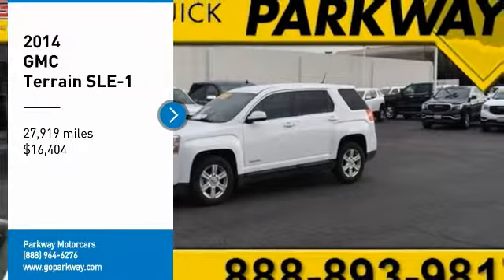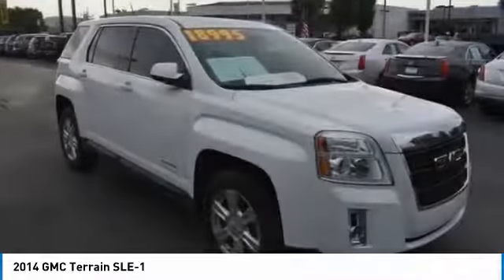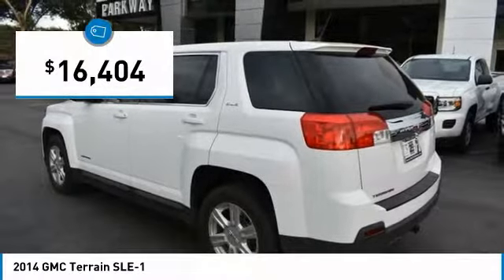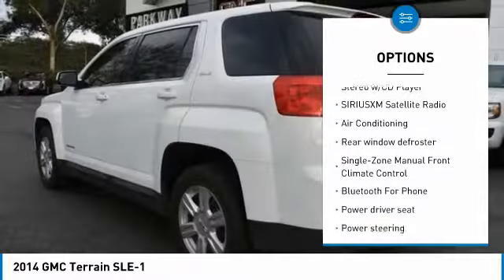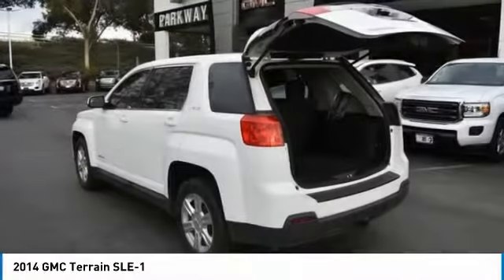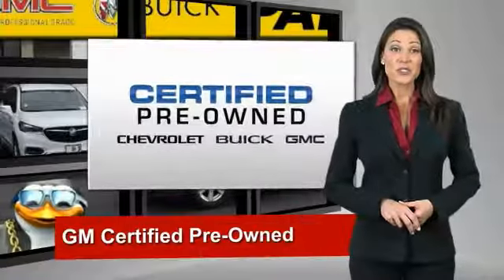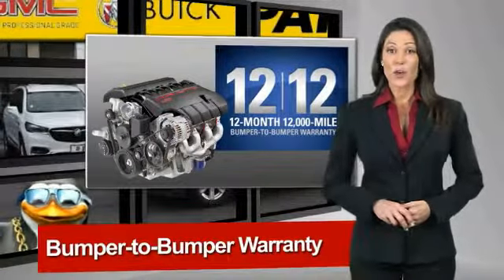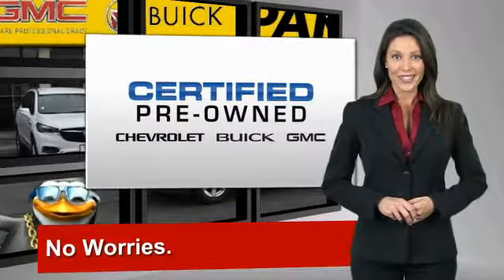2014 GMC Terrain Valencia CA 118548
2014 GMC Terrain SLE-1

Parkway Motorcars
24075 Magic Mountain Parkway

Clean CARFAX. COME SEE WHY PEOPLE LOVE PARKWAY, WE ARE DEALING, CERTIFIED VEHICLE, WE WANT YOUR EXPERIENCE TO BE THE BEST CAR BUYING EXPERIENCE YOU HAVE EVER HAD, GET MORE FOR LESS ONLY AT PARKWAY, BLUETOOTH, LOW MILES, CALL NOW, Terrain SLE-1, 4D Sport Utility, 2.4L 4-Cylinder SIDI DOHC VVT, 6-Speed Automatic, FWD, Summit White, Light Titanium w/Cloth Seat Trim. 32/22 Highway/City MPG Odometer is 4039 miles below market average! Certified.brbr2014 GMC Terrain SLE-1 Summit White 6-Speed Automatic 2.4L 4-Cylinder SIDI DOHC VVTbrbrPlease call Shawn at or Anthony at !brbrAwards:br * JD Power Initial Quality Study * 2014 IIHS Top Safety Pick+ with optional front crash prevention * 2014 KBB.com Brand Image Awards